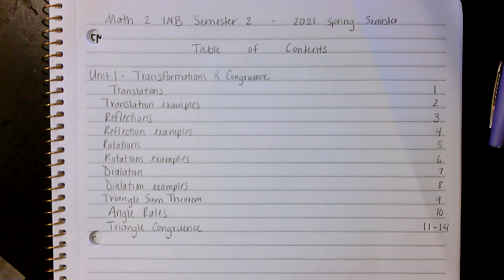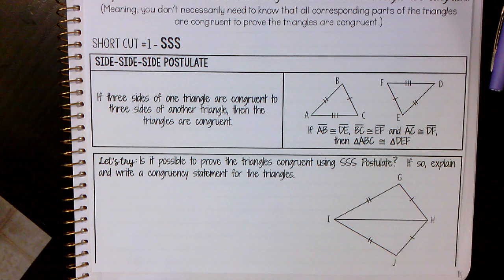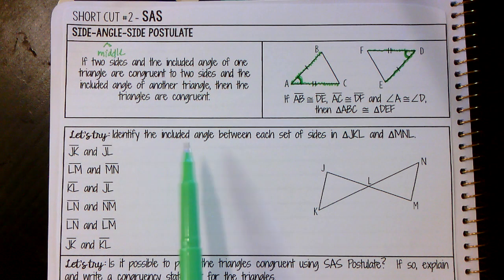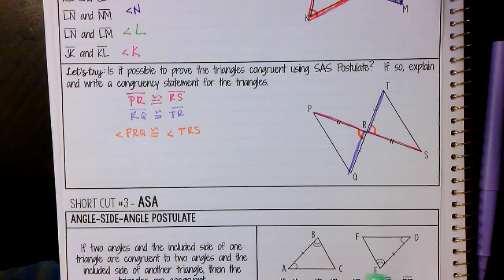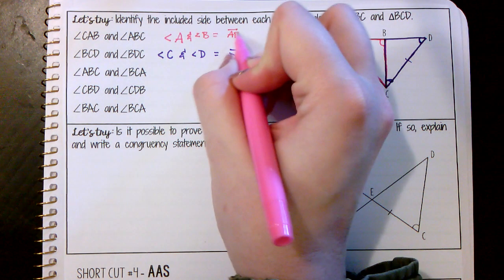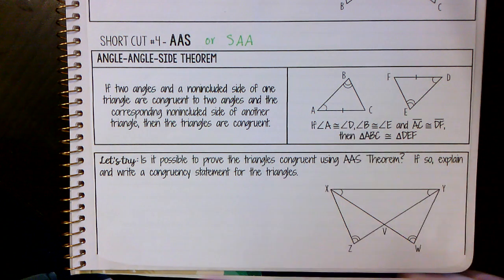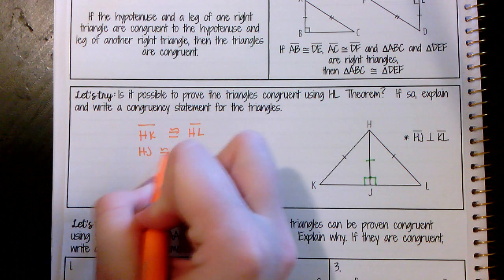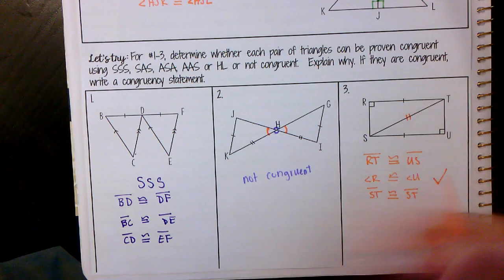Triangle Congruence notes